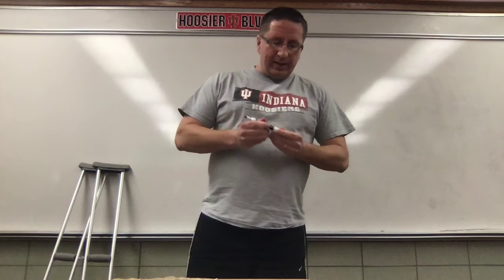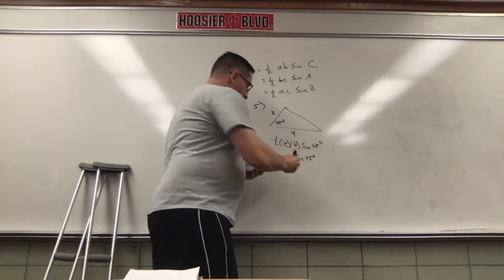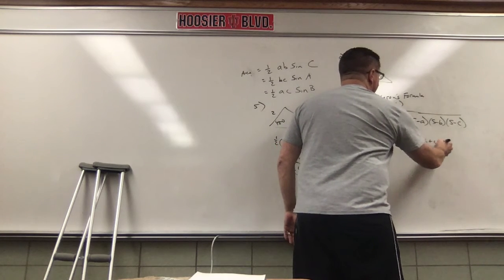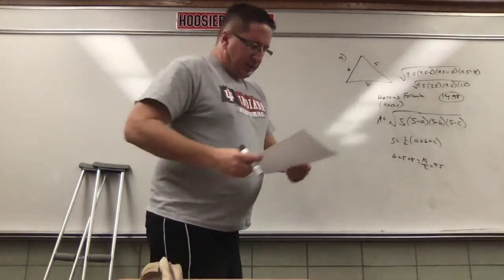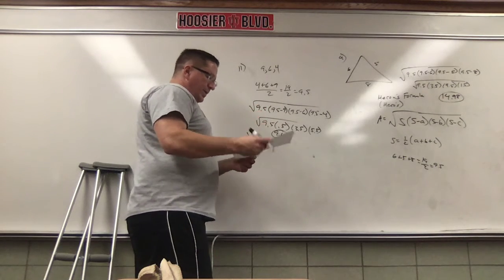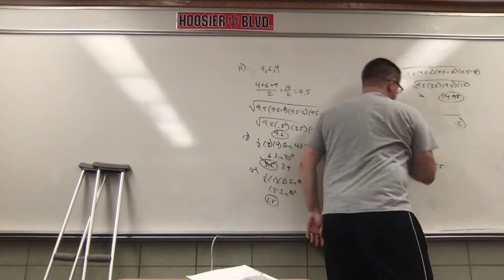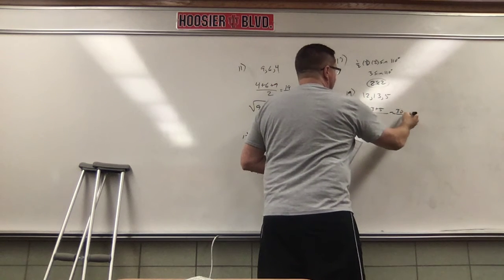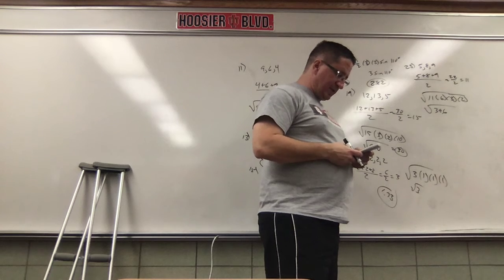1:15:21 FST Lecture Section 4 4